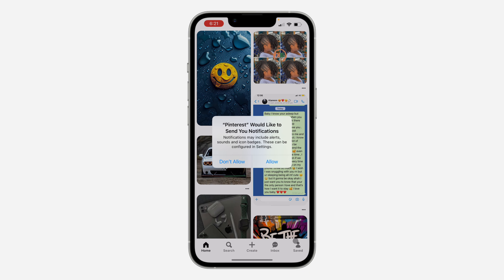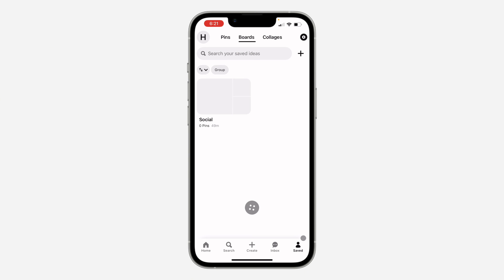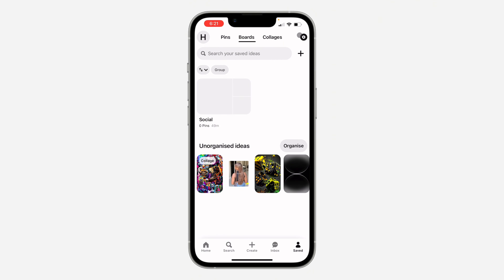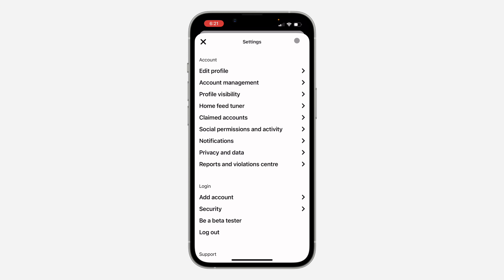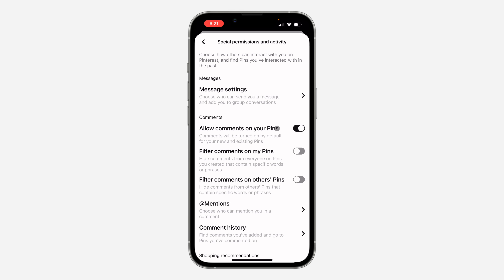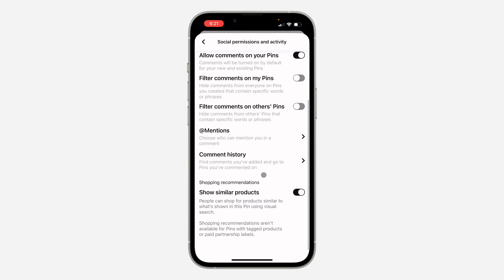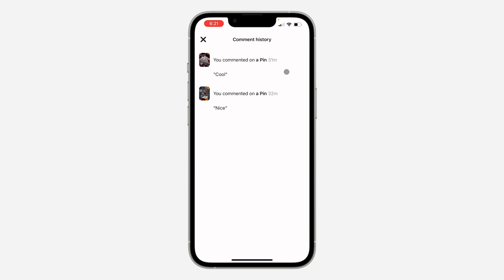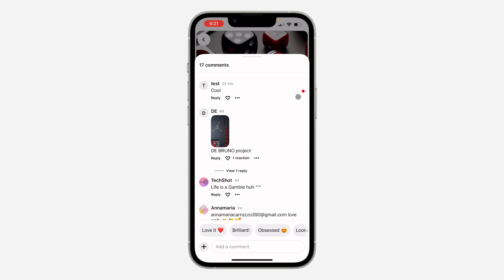How to See All Comments You Have Made on Pinterest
Want to review your past comments on Pinterest? Learn how to easily access and view all your comments across different pins and boards. This simple guide will show you how to navigate your comment history and manage your interactions on Pinterest.